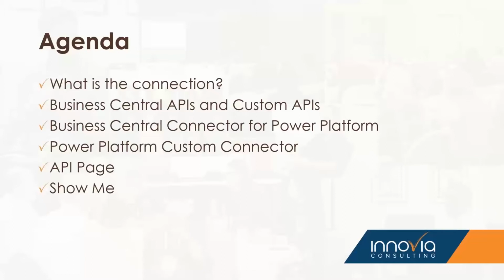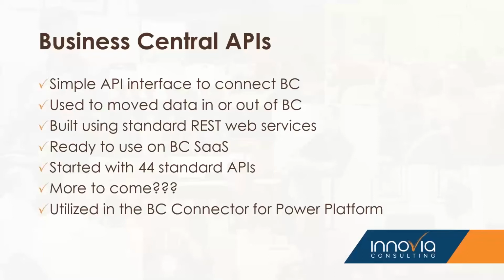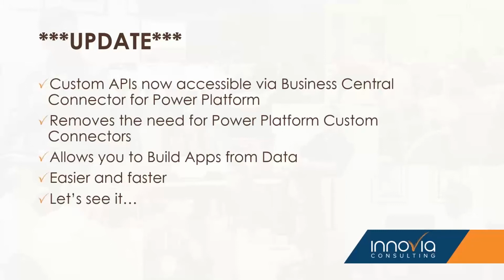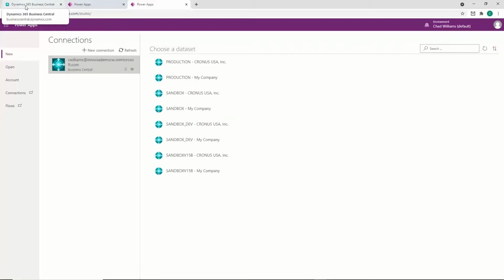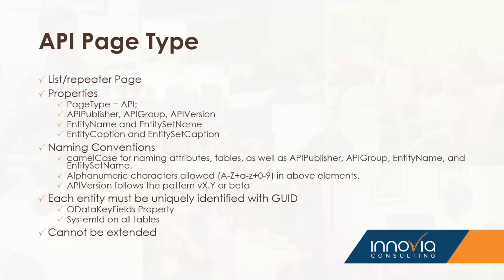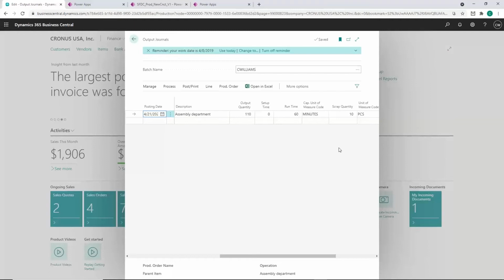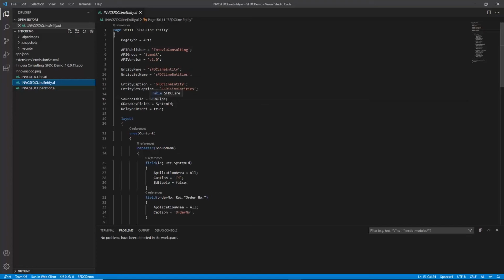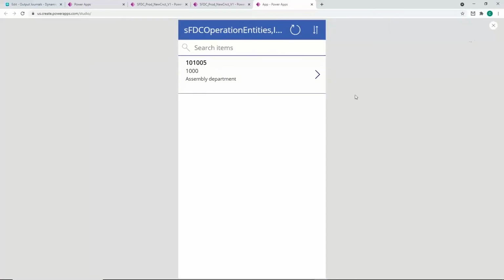The Real Connection with Power Apps in Business Central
We all have ideas for how to grow our business ... But how do we make them real?

Our COO, Chad Williams, will show us a simple example of connecting Power Apps to Business Central Online in this technical session. Chad will then drive into a more complex example of connecting Power Apps with Business Central’s Custom APIs.

You won't want to miss this high-quality, educational session.